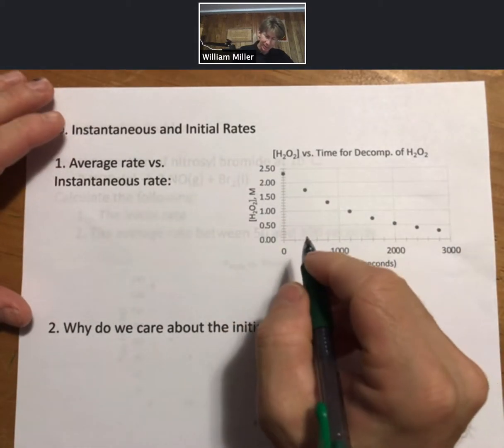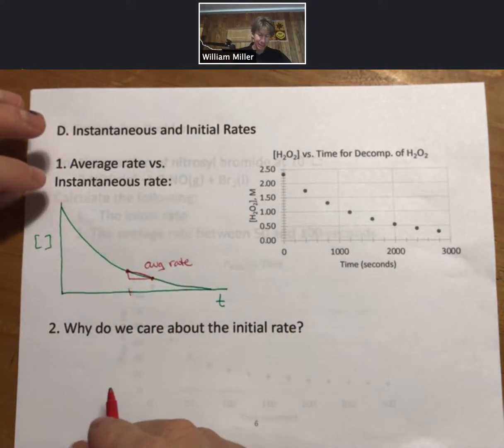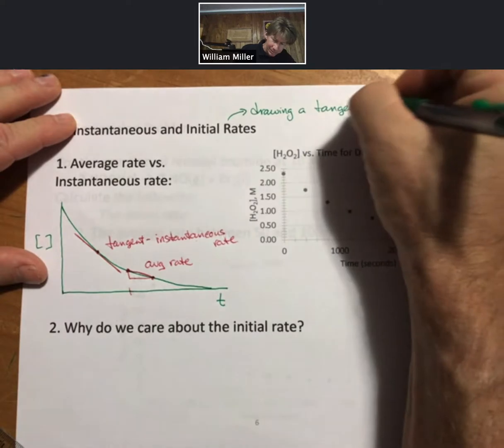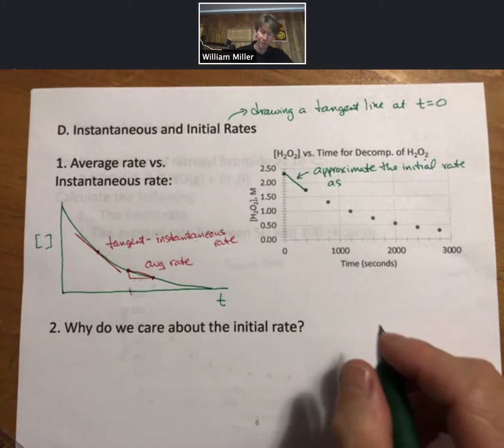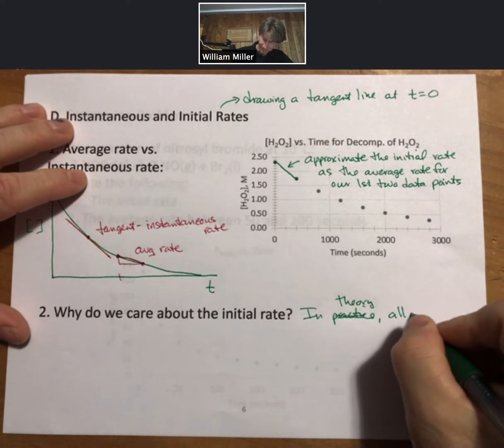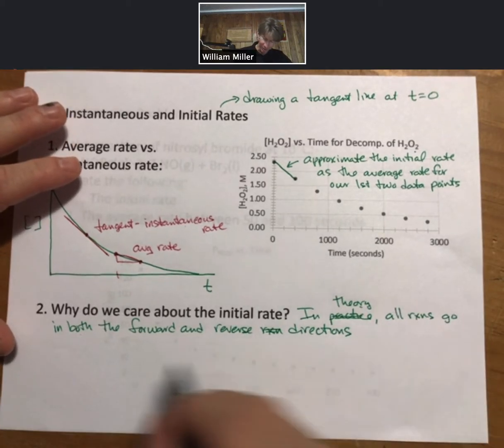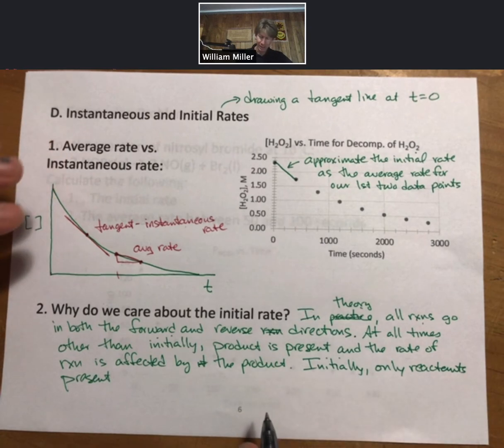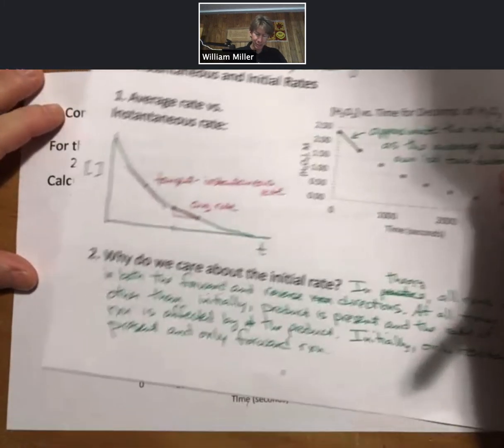Kinetics 2 Initial Rates